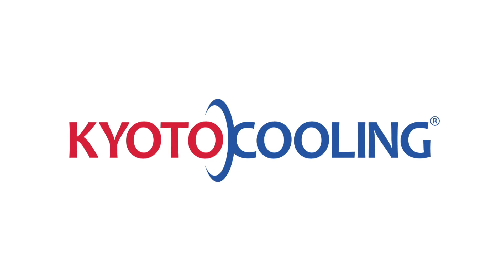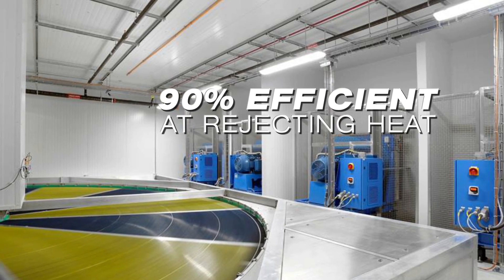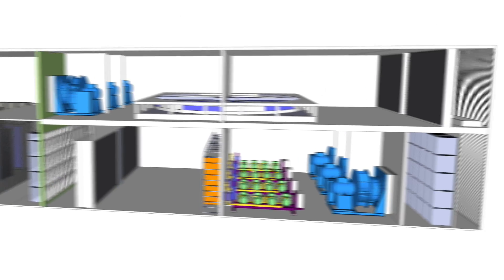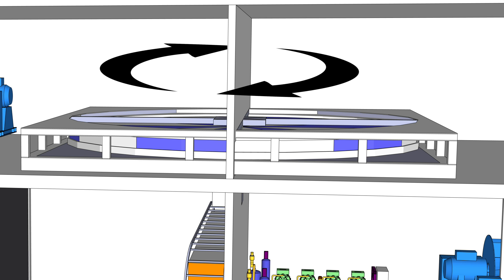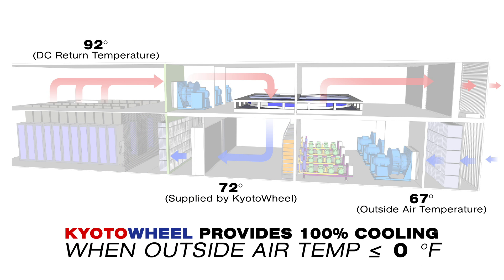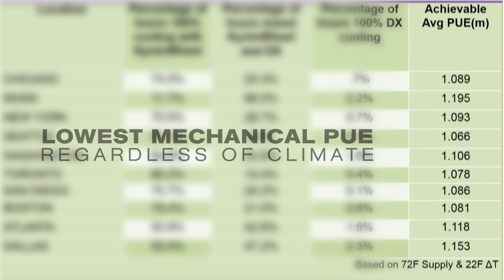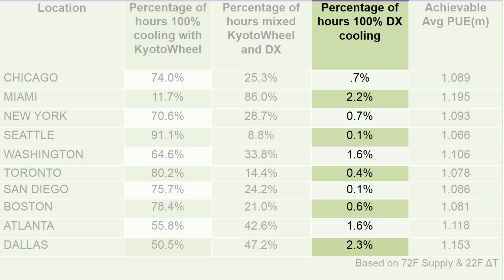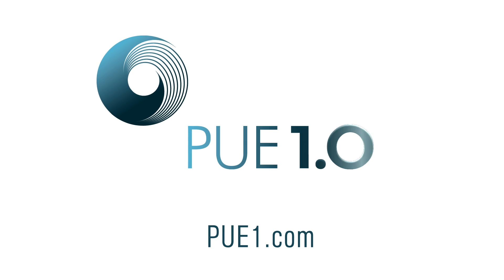KyotoCooling Data Center Cooling System from PUE 1.0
PUE 1.0 is the leading provider of data center cooling solutions and airflow management, centered on our patented cooling system: KyotoCooling. The KyotoCooling system uses the world’s most efficient air-to-air transfer technology, the patented KyotoWheel, an energy wheel that provides 90% effectiveness in heat rejection, to maximize the number of free-cooling hours used to cool your data center. Additionally, PUE 1.0 customizes hot and cold aisle containment solutions that will optimize the airflow in your data center, and maximize your Delta T, all while dropping the Power Usage Effectiveness (PUE) of your data center, dramatically.